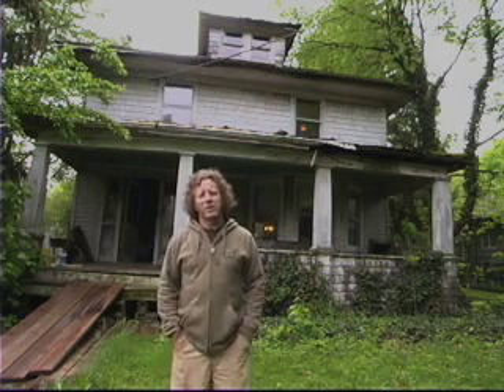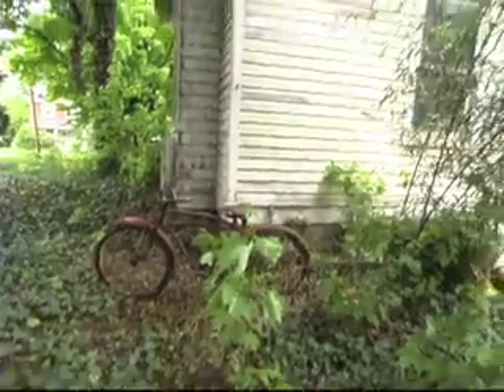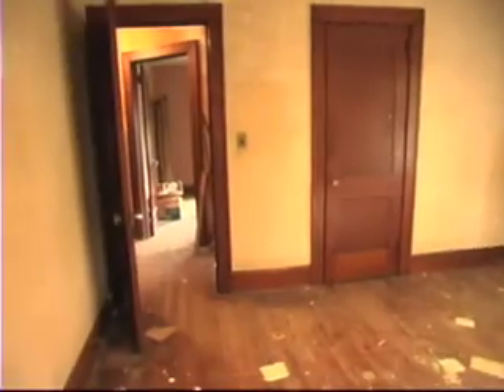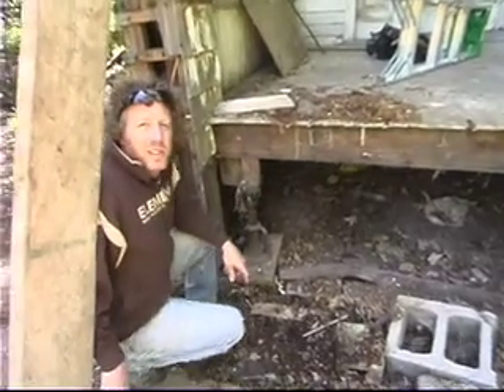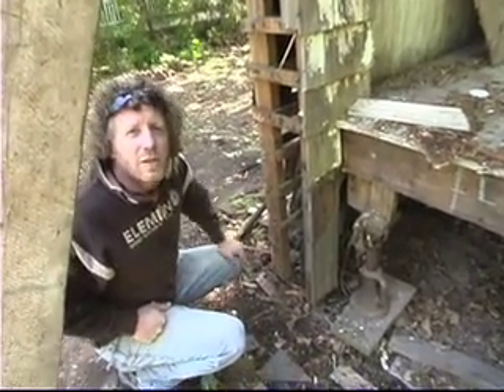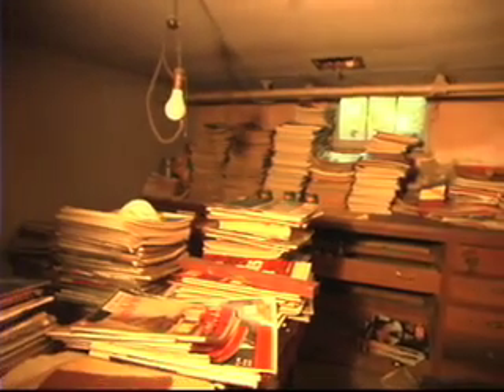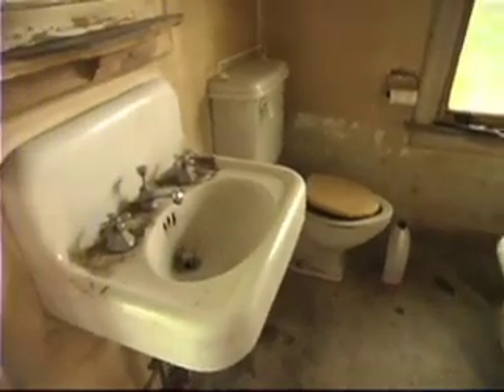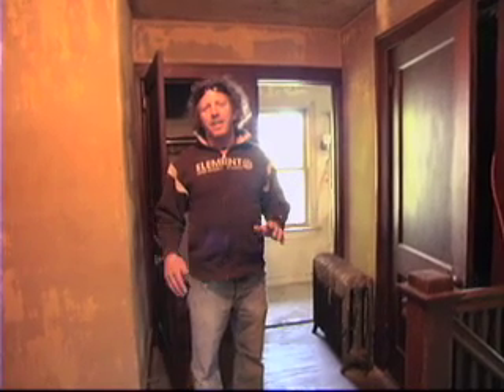HG Pilot -Reality Based Home Rehab Show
Reality based home rehab show. Restoration of a time capsule. 1932 Historic Hopewell, N.J. four square house.